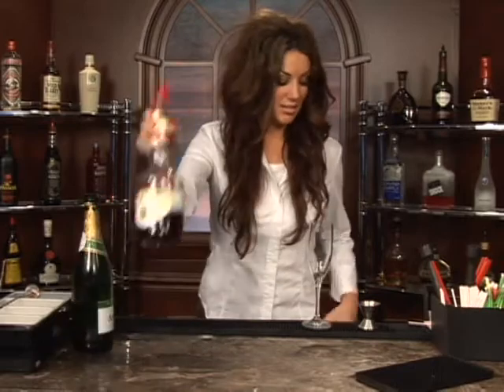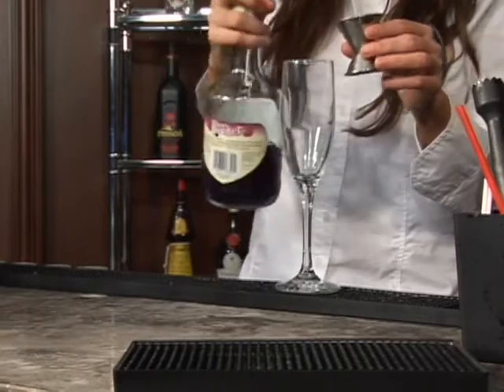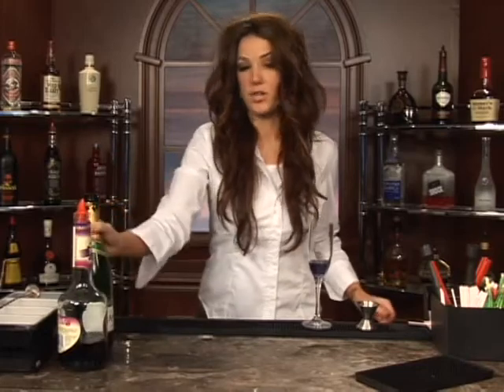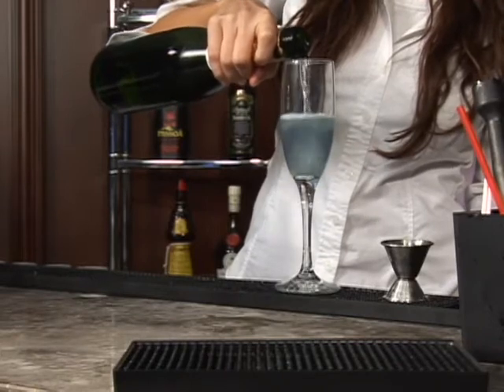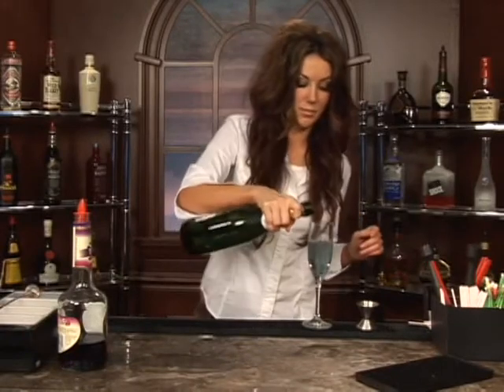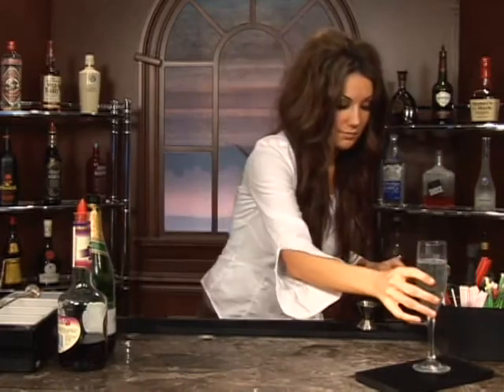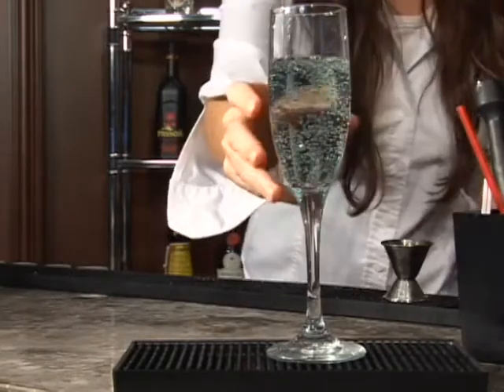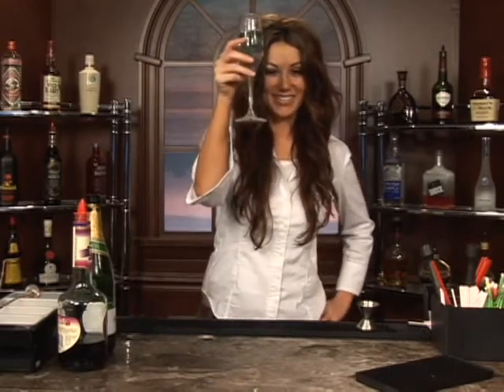Champagne Mixed Drinks : How to Make the Blow Blue Bubbles Mixed Drink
The Blow Blue Bubbles is a mixed drink with champagne that's easy to make at home. Our professional bartender shows you how in this free video on mixed drinks.